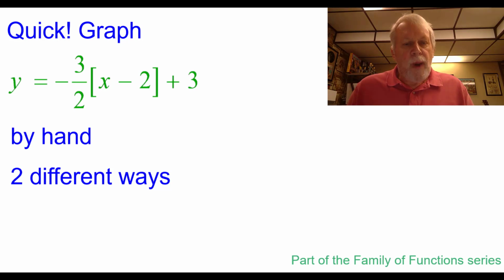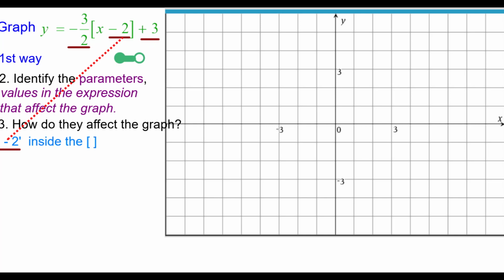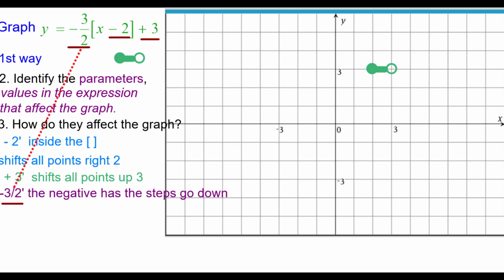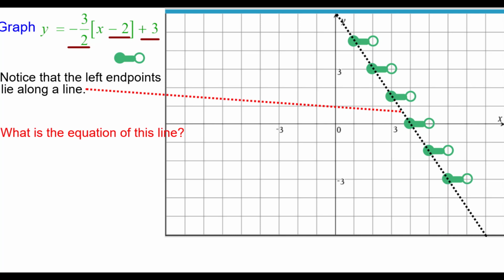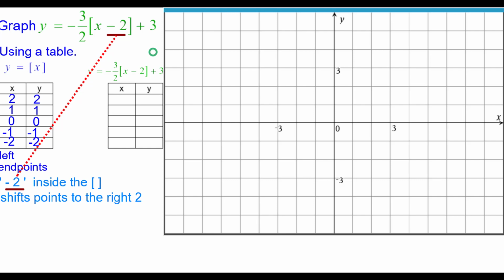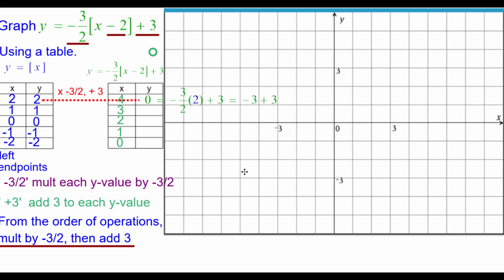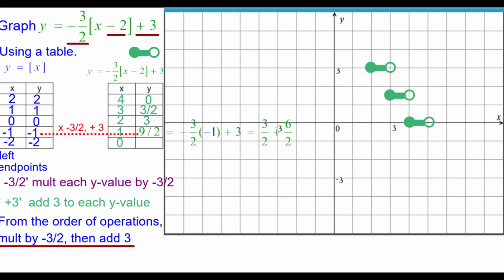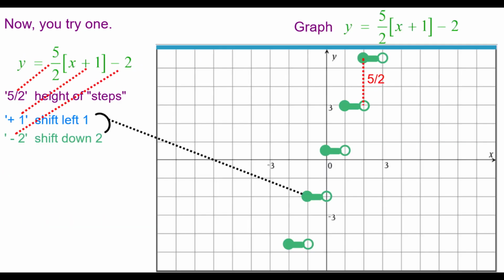12CC_Quick!_Graph_y =_-_[three-halves)_[x_-_2]_plus_3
This is a very quick review of how to graph y =_-_[three-halves)_[x_-_2]_plus_3  with the ‘step dance' and by table.